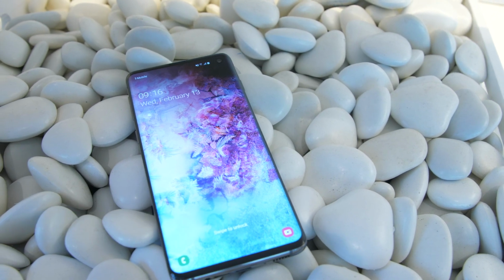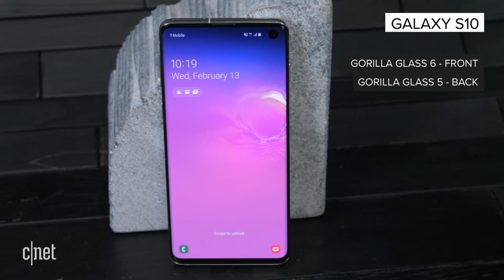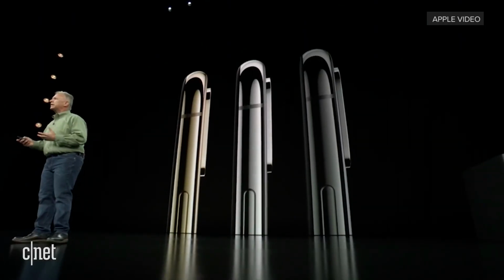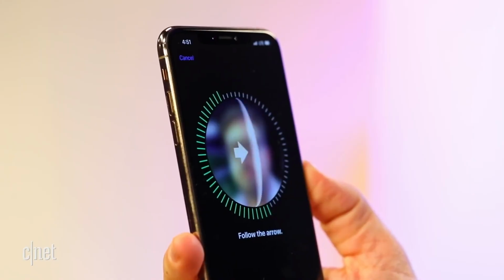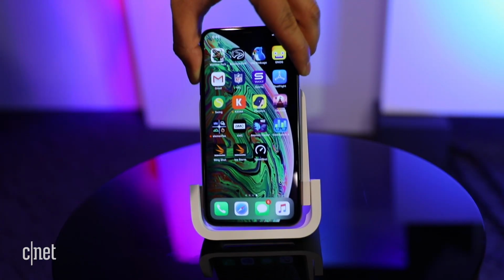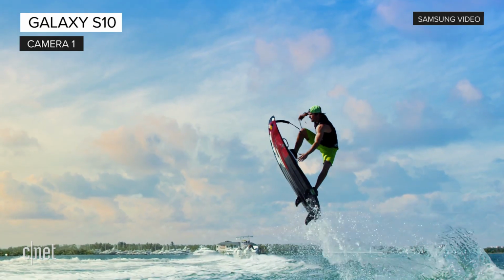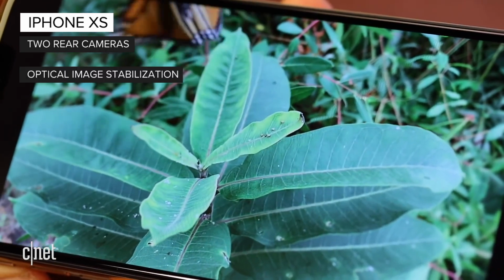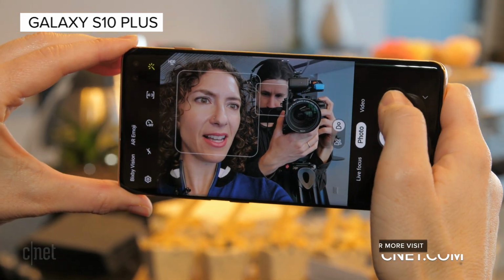Galaxy S10 vs. iPhone XS: Spec comparison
We compare the latest Apple and Samsung phones on specs to see which one is right for you.